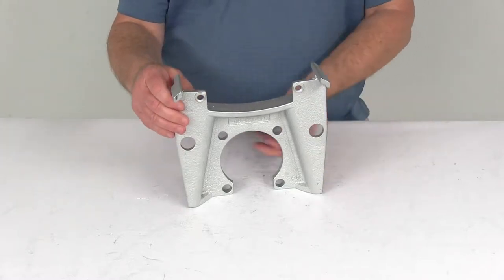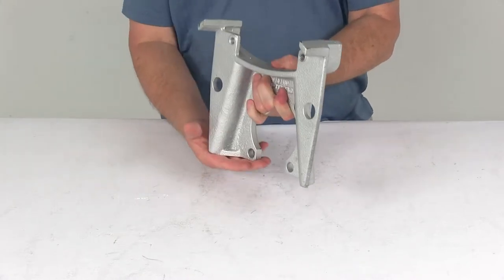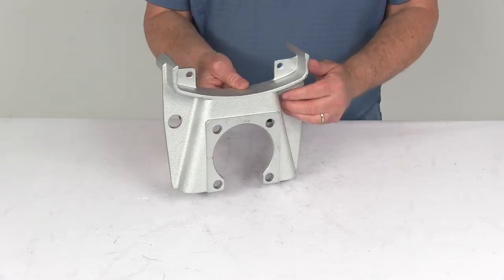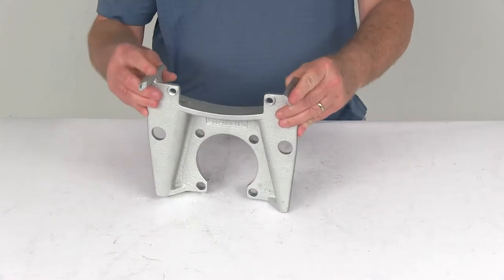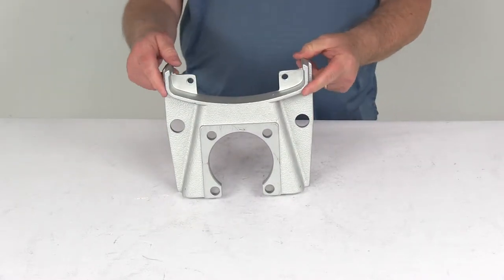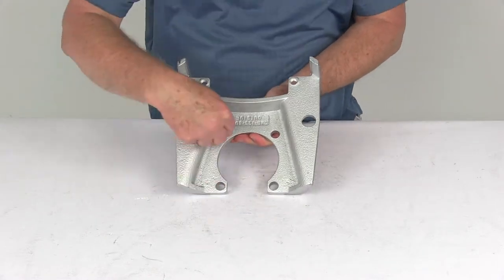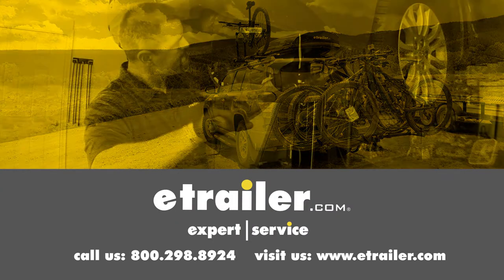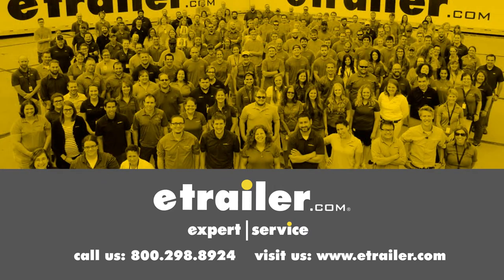etrailer | In-Depth Review of the Replacement Mounting Bracket for Kodiak Disc Brake Caliper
Today, we're going to take a look at the replacement mounting bracket for Kodiak disc brake caliper, on an 8,000 pound Dexter axle, and this one is in a Dacromet finish. This is a nice, heavy-duty, ductile iron construction. This one has a nice Dacromet plating to provide superior corrosion resistance for freshwater or saltwater use. It meets a 300 to 400 hour salt-spray rating. The side support ensures that the load is carried by the bracket, not just the bolts. The stiffeners help reduce vibration when you brake.

This is a universal design, it'll work for either left-hand or right-hand assemblies. This part is made in the USA. Again, the specs on this is for calipers on disc brakes with one piece hub and rotor assembly, for an axle rated at 8,000 pounds, and the axle type would be a Dexter axle. The rotor diameter that works on this is 13 inches in diameter, and the brake flange configuration, you can see, is a four-bolt mounting brake flange. But that should do it for the review on the replacement mounting bracket for Kodiak disc brake caliper, on an 8,000 pound Dexter axle, and this is in a Dacromet finish..